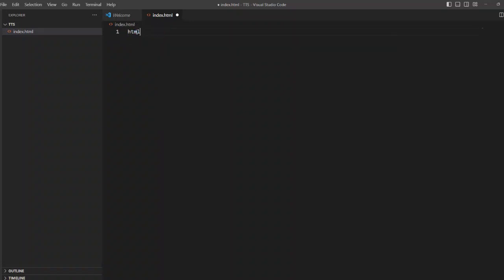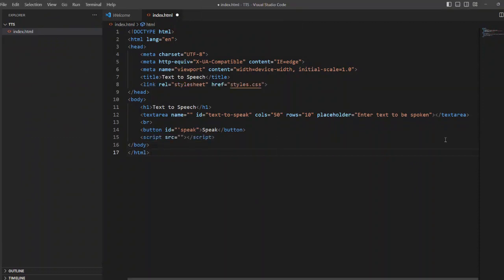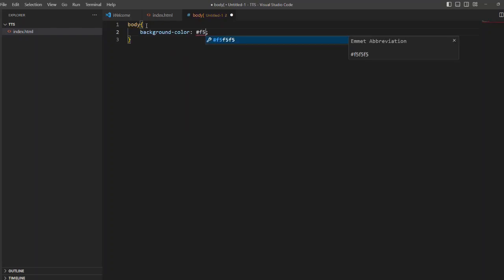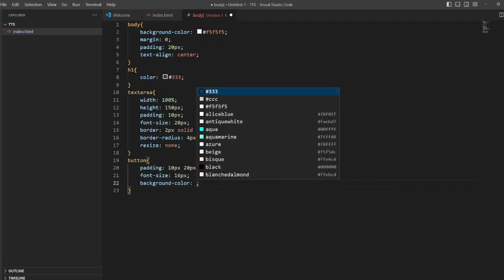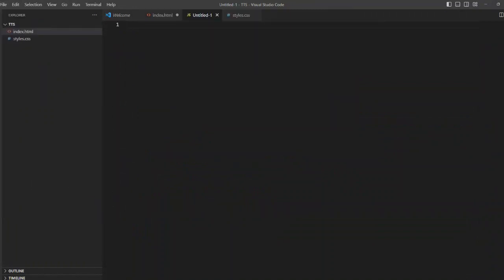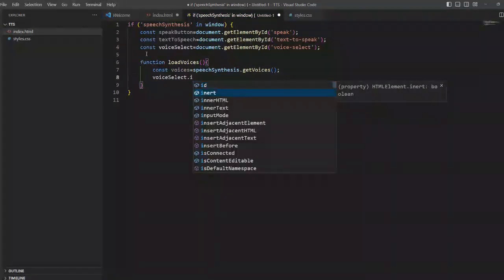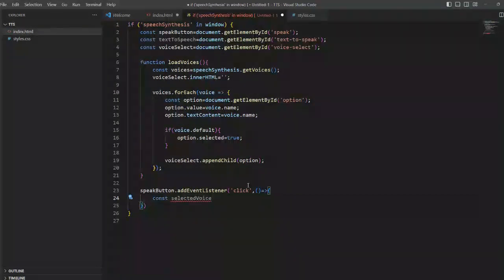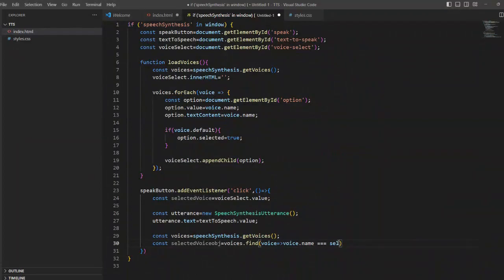Text to speech application in html css javascrit with male and female voices | Web Genie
The text-to-speech application is a web-based solution developed using HTML, CSS, and JavaScript. It allows users to convert text into speech by utilizing the Web Speech API supported by modern web browsers. The application provides a user-friendly interface with a textarea for entering the desired text and a voice selection dropdown that allows users to choose between available male and female voices. When the user clicks the "Speak" button, the text is converted to speech using the selected voice, providing an interactive and accessible way to listen to written content. The application's code structure includes HTML elements for input and presentation, CSS for styling the UI, and JavaScript for handling the speech synthesis functionality, voice selection, and event handling. Overall, this text-to-speech application offers a convenient and customizable solution for transforming written text into audible speech.